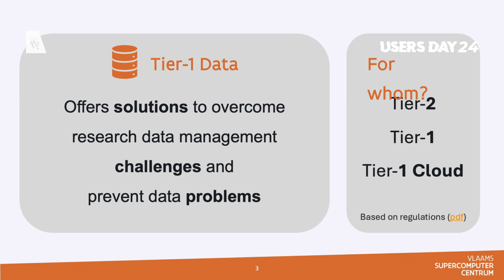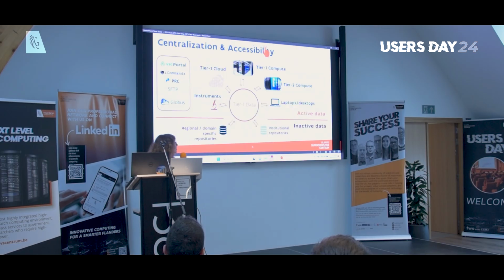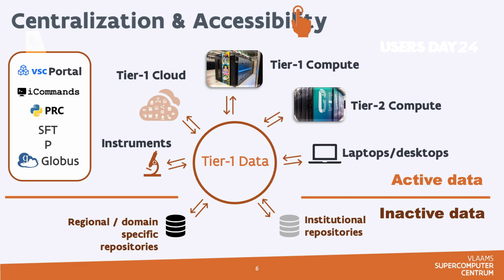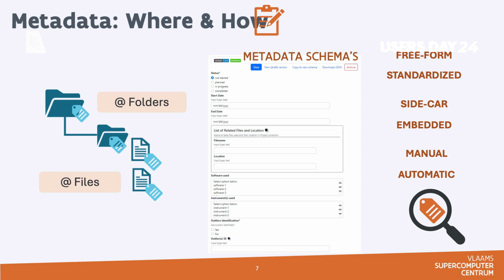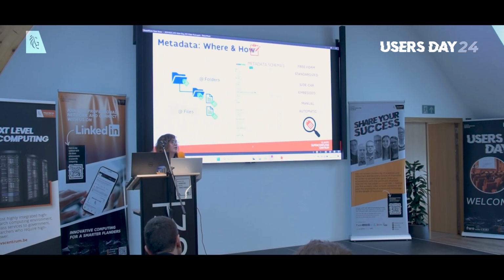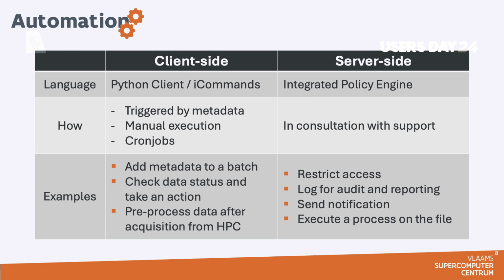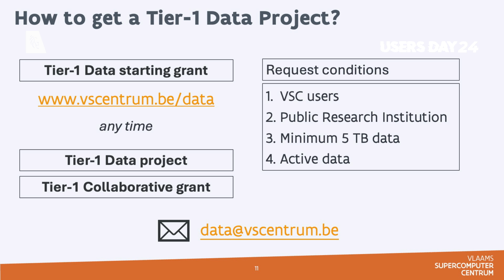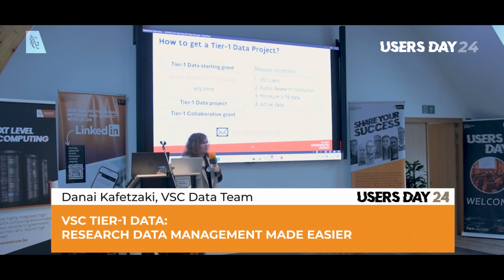VSC UD24 | Danai Kafetzaki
"VSC Tier-1 Data: Research Data Management Made Easier" – Danai Kafetzaki, VSC Data Team | VSC User Day 2024

Data management is a critical aspect of modern research, and in this insightful presentation, Danai Kafetzaki from the VSC Data Team introduces the VSC Tier-1 Data platform—a solution designed to streamline research data management for HPC users. Learn about the tools and resources available for securely storing, managing, and sharing your research data with ease. Key points in this session include:

-Overview of VSC Tier-1 Data capabilities and features
-Data security, accessibility, and sharing best practices
-Practical tips for effective data management

Presented at VSC User Day 2024, this session offers valuable guidance on making the most of VSC’s data resources, allowing researchers to focus more on discovery and less on logistics.